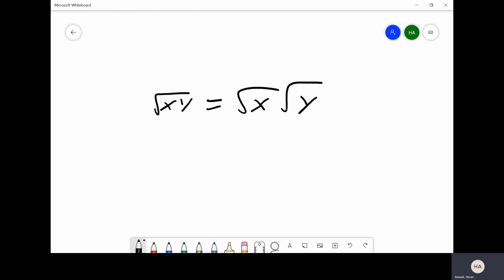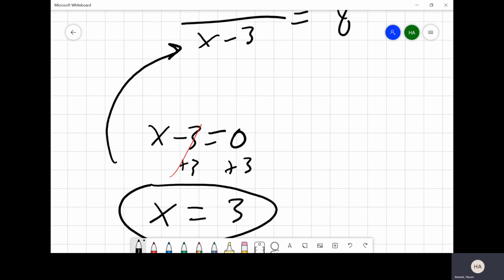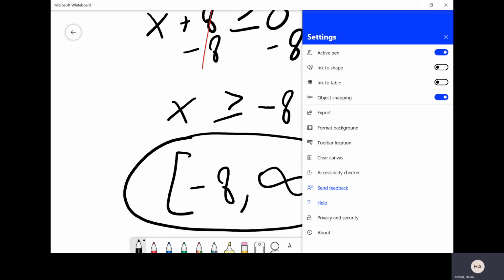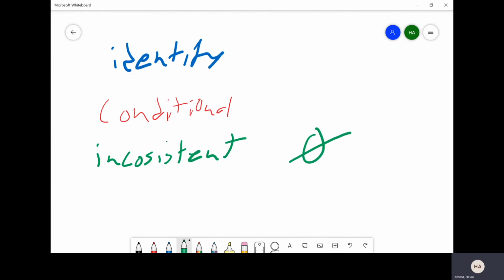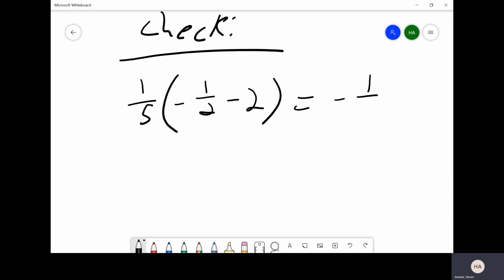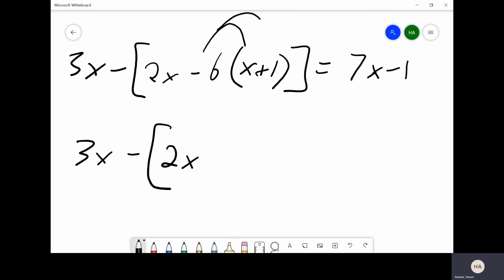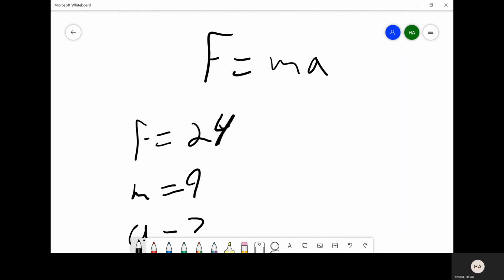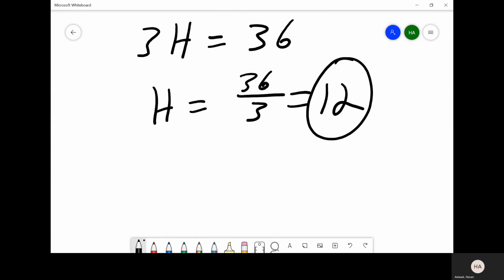Lecture 6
Linear equations and the three types (identity, conditional, and inconsistent).

CORRECTION: @10:30 I incorrectly said "set notation" when I should have said "interval notation."